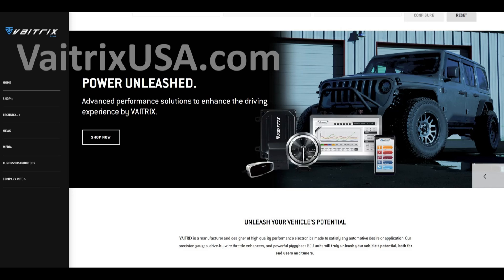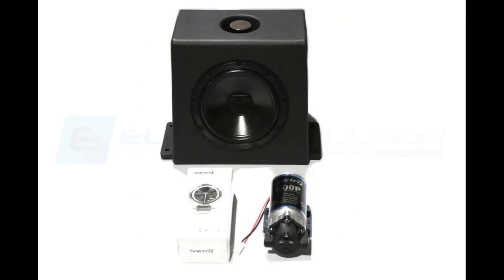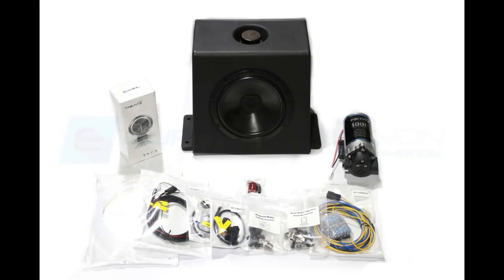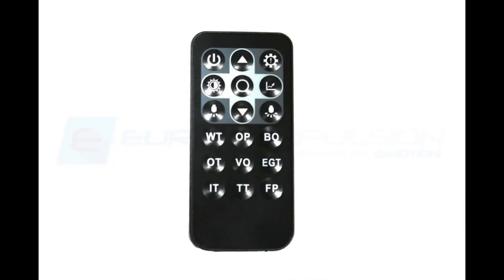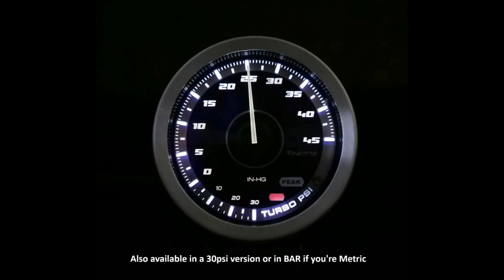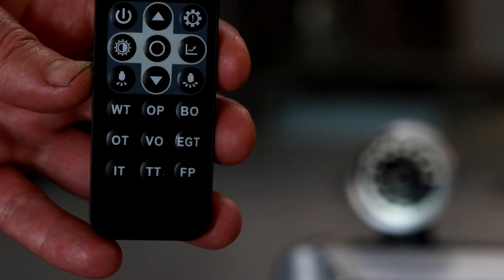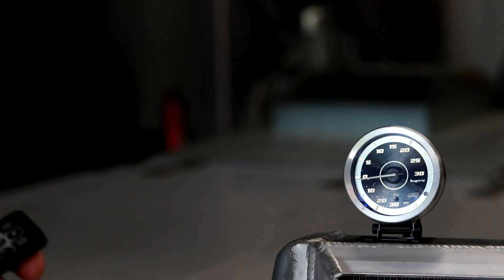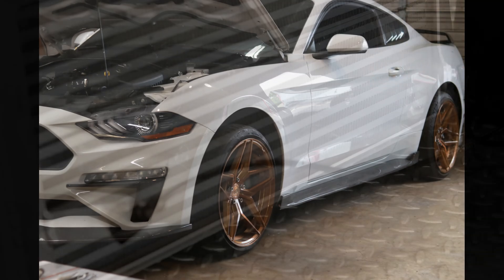Vaitrix Water Methanol Injection, How to Program it.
Programming the Vaitrix Water Methanol Injection system is done through the boost gauge, and it's easy. You can find the system here: